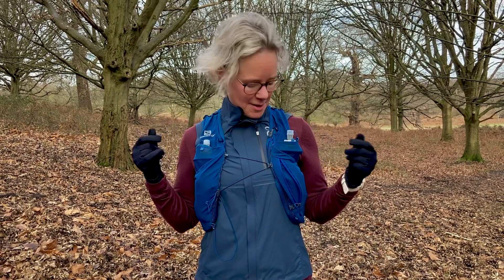Salomon Adv Skin Set 5 Hydration Vest: Expert Review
We love the Salomon Adv Skin Set 5! Hydration vests are the greatest way to carry water on a run. This popular model has 2 x 500ml soft flasks and compatible with a bladder. Bungy cord for a customisable fit. 2 front stretch pockets and an extra zip pocket for keys, all within easy reach.